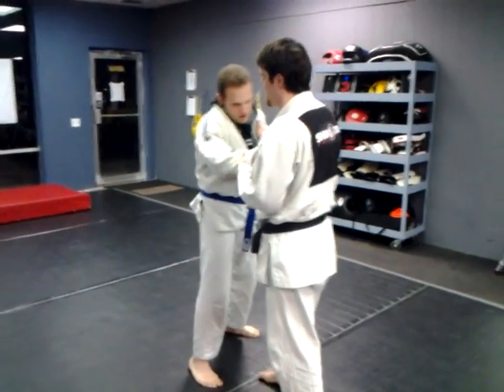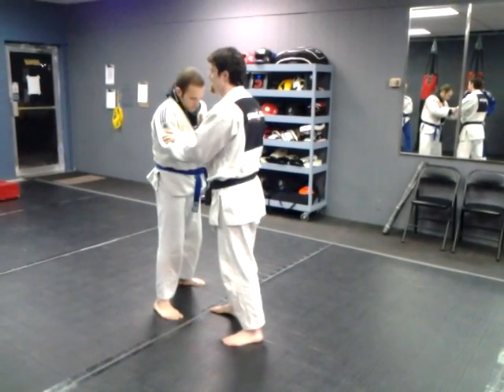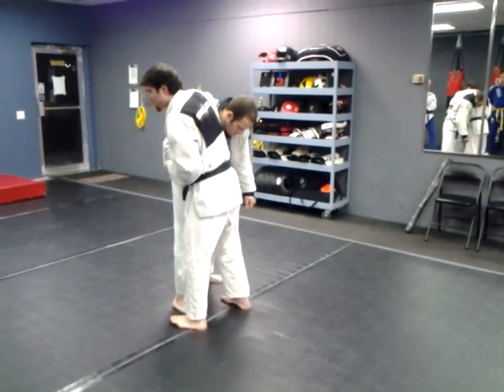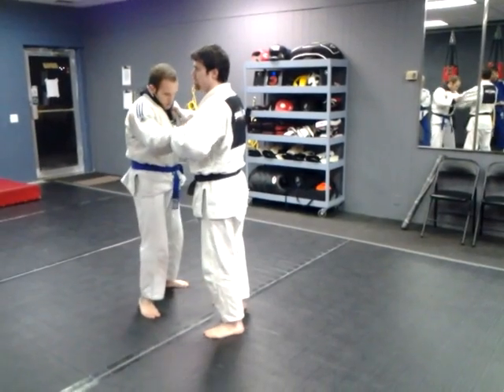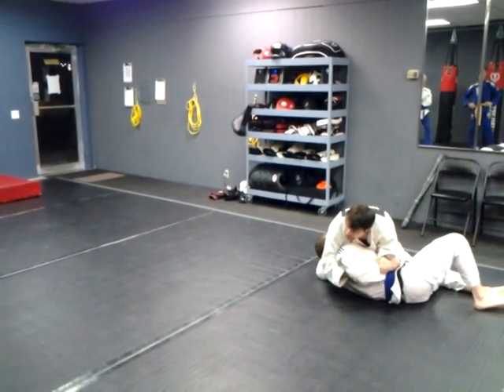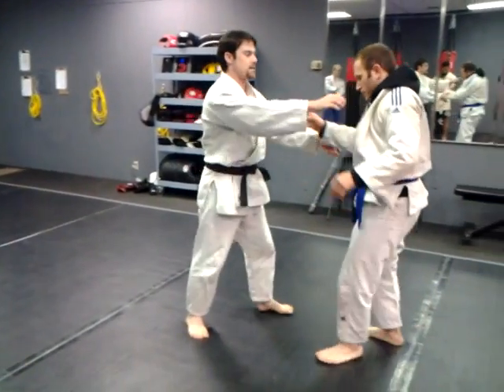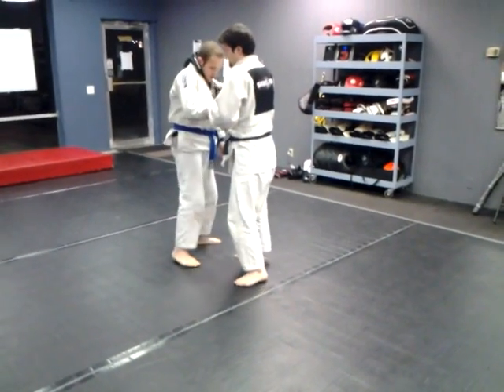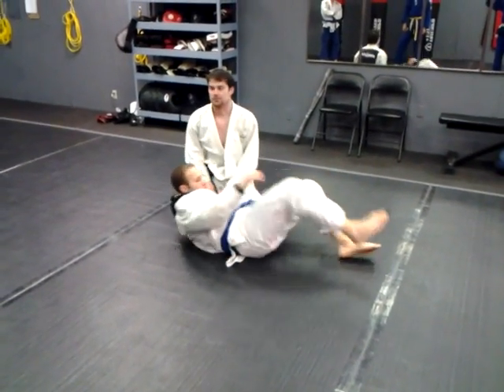Ude Garame to Sumi Gaeshi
Bent armlock to throw series. Sumi Gaeshi or corner reversal.